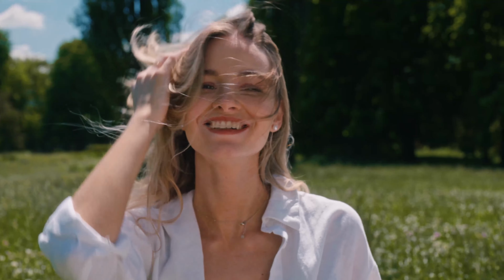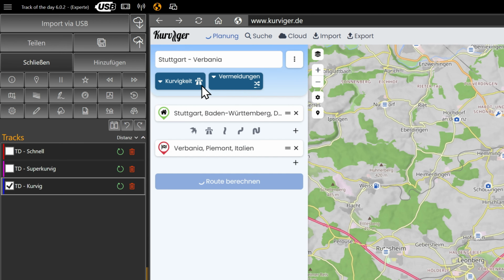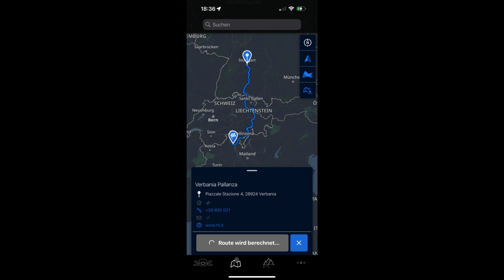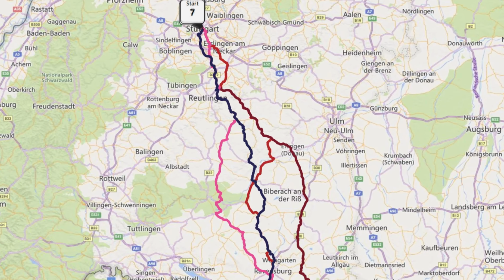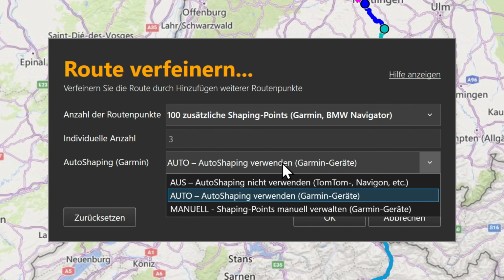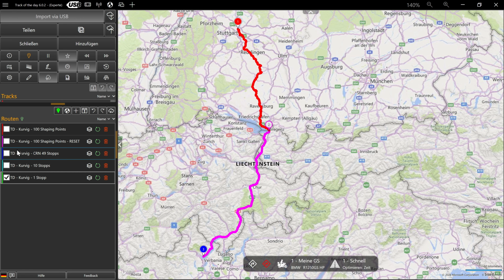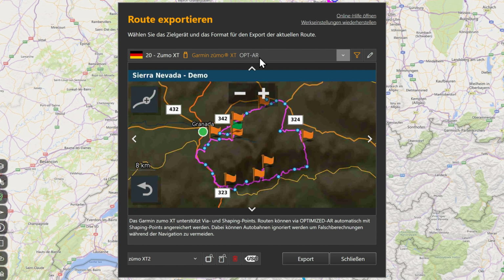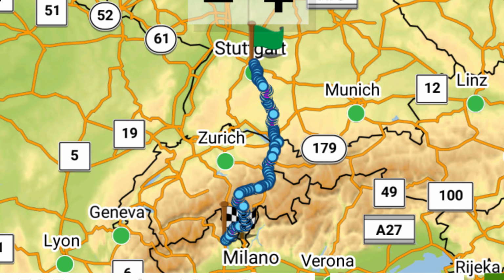TD6 - Exporting routes in the right way - Track of the day - English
00:00 - No more paddling straight ahead :-)
01:00 - Intro
03:42 - Exercise to join in
08:41 - XT vs. XT2 vs. Navigator
09:32 - Summary of the exercise
10:21 - Tracks as an alternative?
12:13 - Navigation with intermediate destinations
15:19 - Refine routes
19:49 - Export option: AR

All tracks and routes from this tutorial are available via the TD Cloud. Simply enter the user name Tutorials2 in the search and click on the icon with the "two little men" on the far right. The search will then be carried out using the user name.

Route planning has never been so efficient and easy. While you are planning, you can use Google Street View to see what awaits you on the way. The 'RouteMetrics' are calculated automatically and provide important parameters such as fun factor, curvature, elevation profile and other information.

✓ ✓ 25 map styles
✓ ✓ Google Streetview
✓ ✓ Google Maps
✓ ✓ Google Earth
✓ ✓ 3D Terrain Viewer
✓ ✓ Weather maps
✓ ✓ Offline maps
✓ ✓ Offline mode
✓ ✓ Itinerary
✓ ✓ Routing alerts
✓ ✓ Garage & Routing Profile
✓ ✓ MRA, Calimoto, Kurviger, Komoot
✓ ✓ WikiLoc
✓ ✓ Overpass Turbo
✓ ✓ Import of tracks
✓ ✓ Create a route
✗ ✓ Create many routes
✗ ✓ Share via TD Cloud
✗ ✓ Ai features
✗ ✓ Ai roadbooks
✗ ✓ Scenic export
✗ ✓ Quick route creation
✗ ✓ Tracks split
✗ ✓ Reverse tracks
✗ ✓ Reverse routes
✗ ✓ Duplicate tracks
✗ ✓ Duplicate routes
✗ ✓ Calculate elevation profile
✗ ✓ Generate round trips
✗ ✓ Reduce track points
✗ ✓ Track analysis
✓ ✗ Videos with watermark
✗ ✓ Videos without watermark
✗ ✓ Save tracks in database
✗ ✓ POI live view
✗ ✓ Define regions
✗ ✓ Routing overlays
✗ ✓ POI export
✗ ✓ KAKIMOTO

Pro licenses in comparison:
7 days - €0.00 *
30 days - €9.99 *
365 days - €49.90 *

* All prices are exclusive of VAT.

When you purchase a Pro license, you do NOT enter into a subscription. Once the license has expired, you automatically have a free edition again until you upgrade it to the Pro edition with a new license.

parking space
license-free